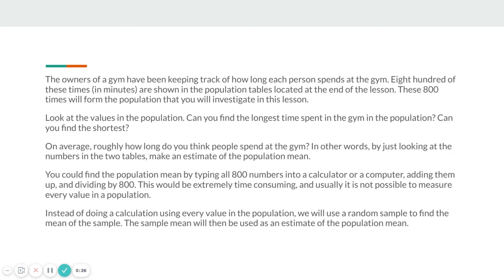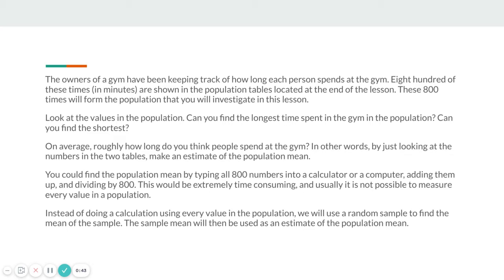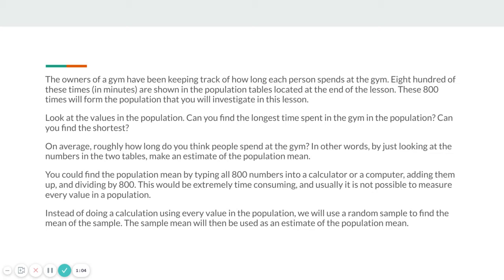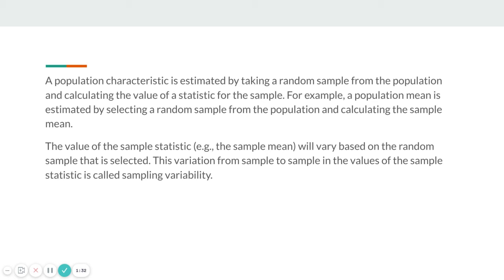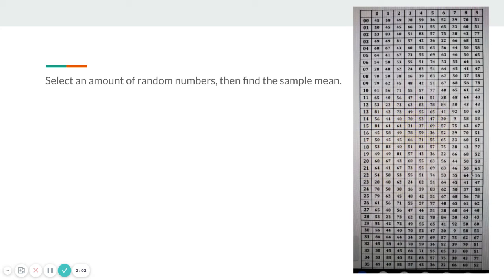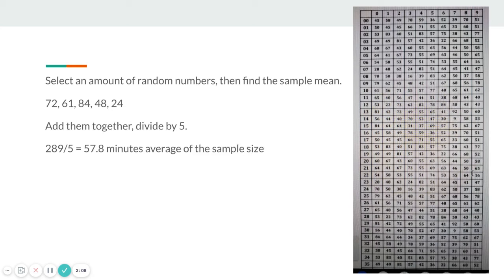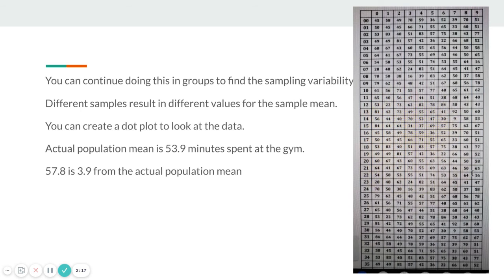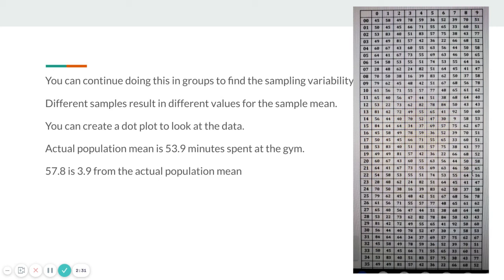7 - Math - Unit 5 Lessons 17-18 - April 26, 2021